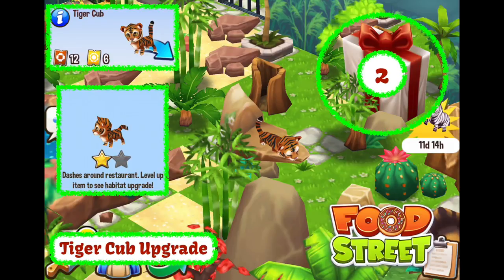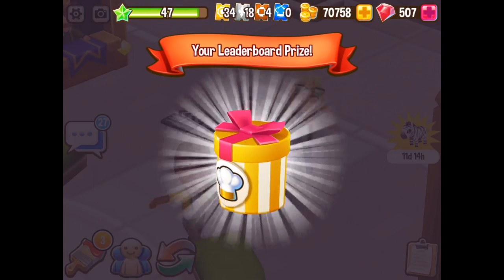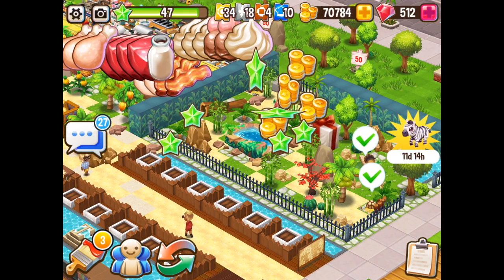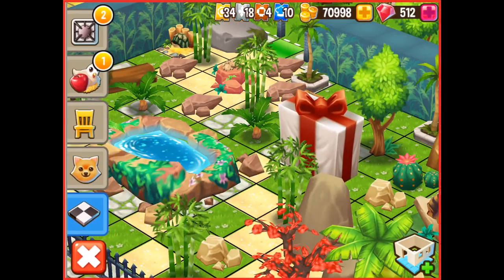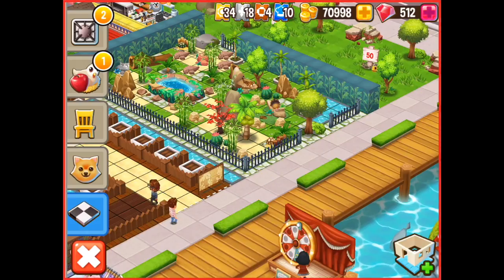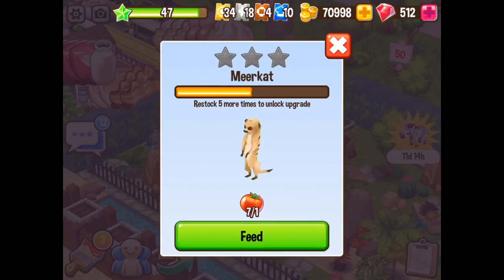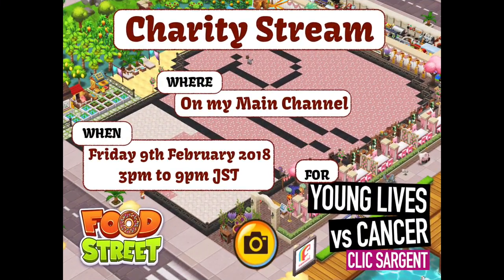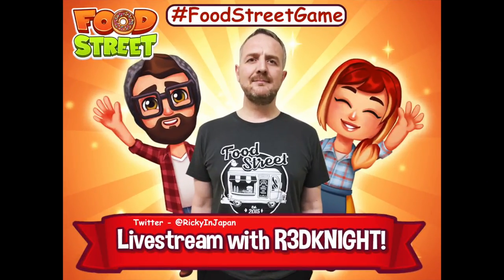Food Street - Tiger Cub Upgrade - A New Habitat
Food Street has many animals in the game and each one comes with its own habitat. With the vouchers in the game you can upgrade them to gain more experience or other rewards. In todays video we open up the Tiger and check out its new home. The new habitat looks awesome

CREATE THE RESTAURANT OF YOUR DREAMS! - Set in a stunning 3D world, with delightful characters to meet. Have endless fun with a huge selection of fresh ingredients to collect and tasty dishes to cook from all around the world. Visit friends, trade items and play together in Food Clubs. Decorate with your own personal touch, and soon your restaurant could be world famous!

. R3DKNIGHTs Information .

for Food Street